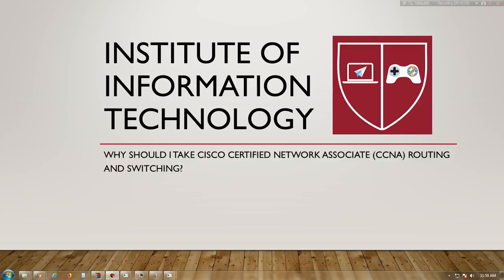CCNA Routing and Switching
Develop a working knowledge of routing, switching, network applications, protocols, and services.
Study with an instructor in the classroom and access expert content online at any time.
Practice what you learn on both real equipment and CISCO Packet Tracer, a network configuration simulation tool.
Get immediate feedback on your work through built-in quizzes and tests.
Prepare for the workplace with collaborative projects and presentations.
Connect with the global CISCO Networking Academy community.